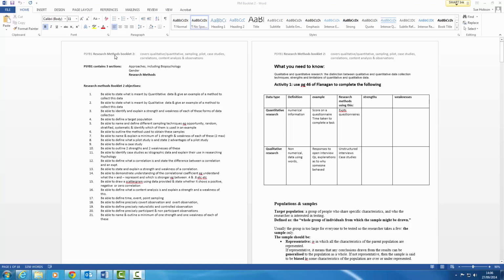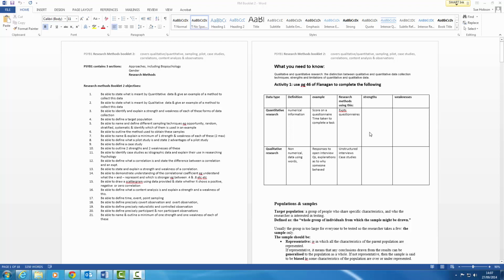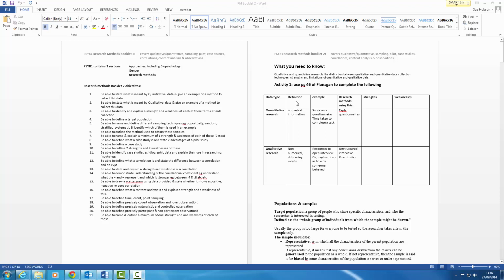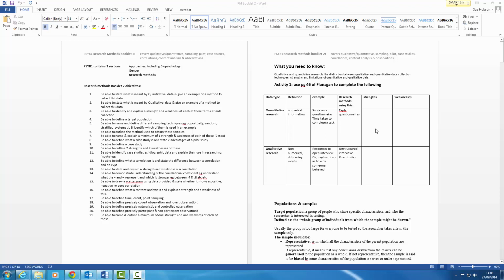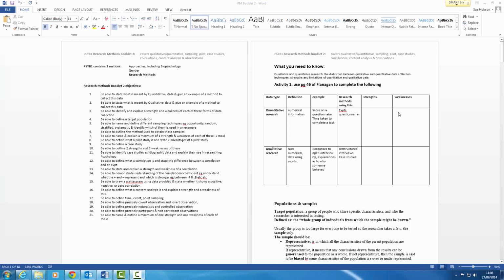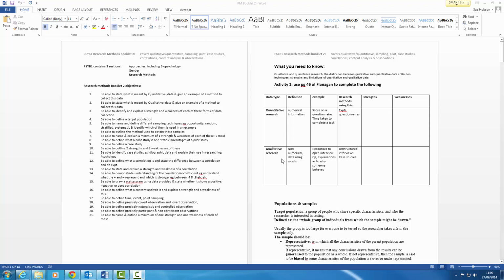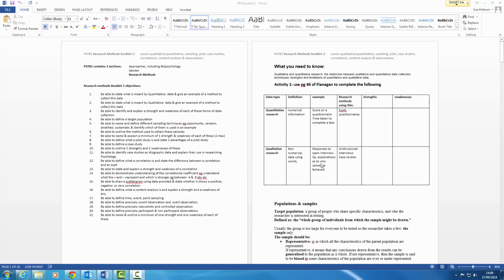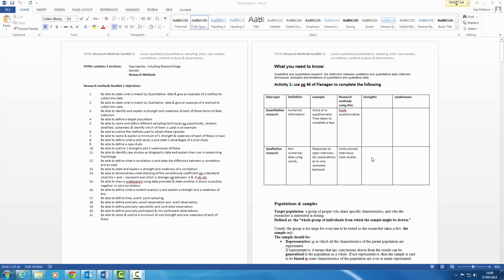A Level AQA Psychology: Quantitative and qualitative data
quantitative & qualitative methods explained & evaluated